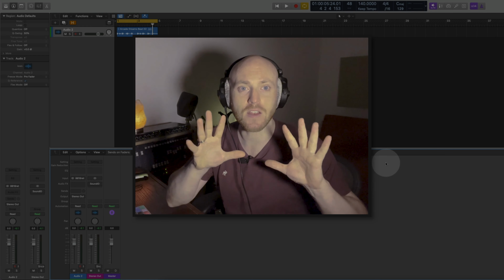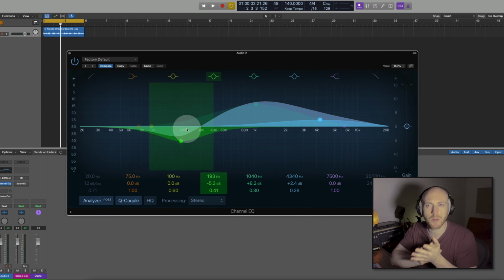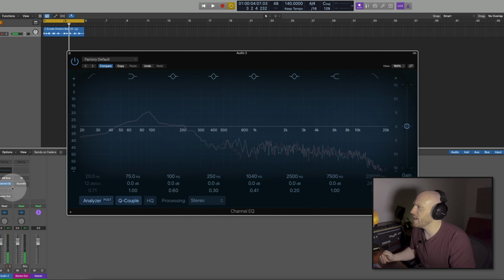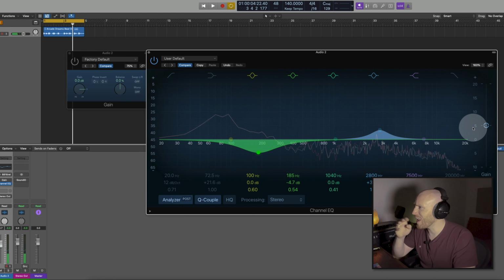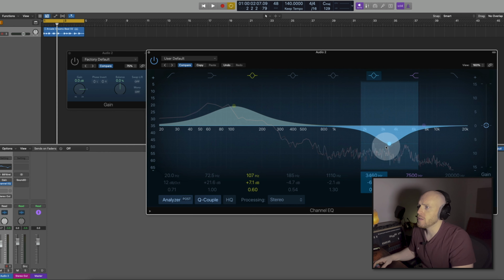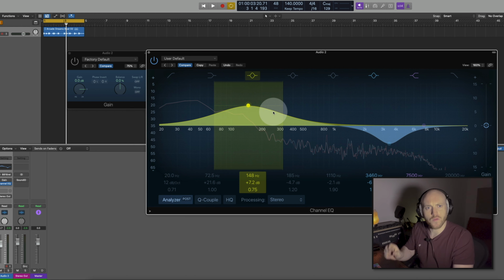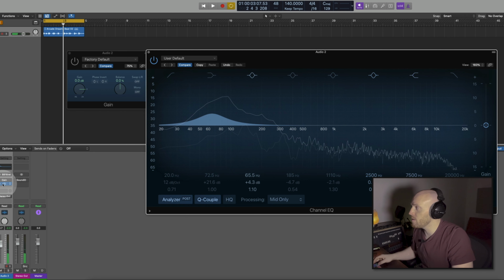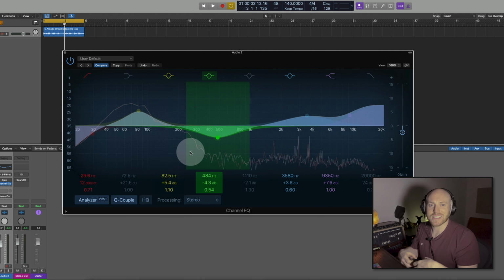10 Channel EQ Tips For More Control | Logic Pro X | Tutorial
Do you want to learn Logic Pro X inside out and get expert knowledge?

Logic Tips - Quick tricks to elevate your music production game!